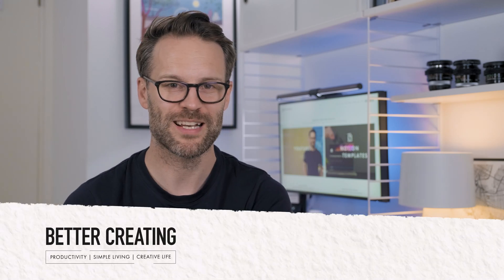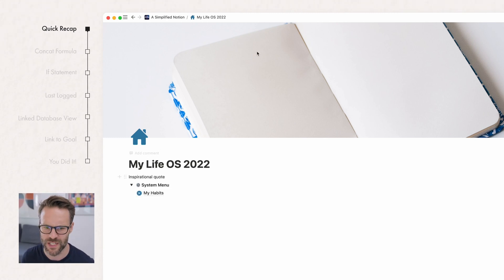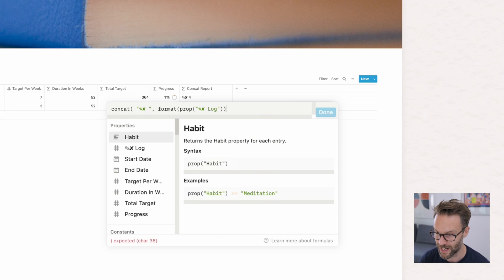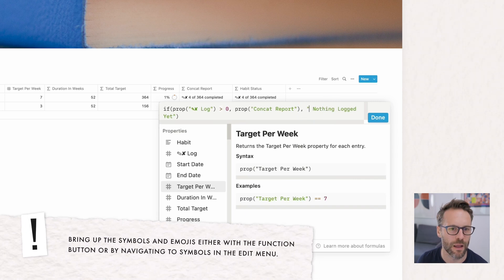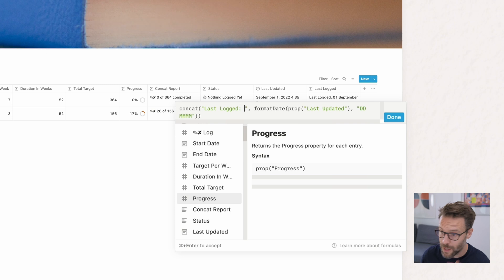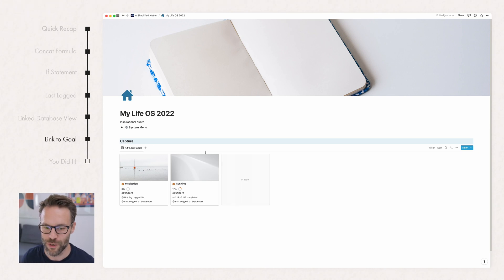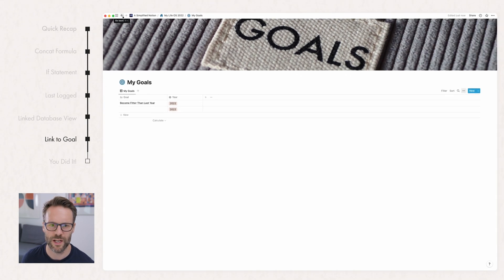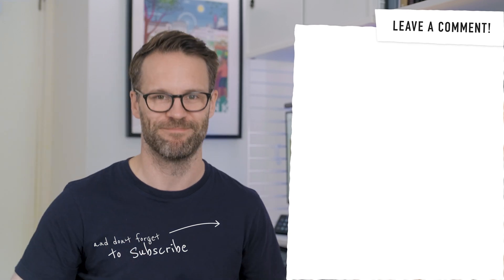Aesthetic Notion Views That WORK. Notion Habit Tracker Build with Formulas!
In this Notion Habit Tracker build I'll show you how to create aesthetic Notion views that actually work as powerful reports. 🔔 Prompted Notion Goals Template offer BELOW + Sign up to my Notion From Scratch email list & learn Notion fundamentals as you go!

NOTION FORMULAS 2.0: Notion updated their formulas:  I have added the new versions you need for this build in my pinned comment! Please note: you need to match to your referenced property names such as my property being called '✎✘ Log'.

This Notion training series will help you build A complete Notion setup through step-by-step build tutorials so you can master Notion fundamentals from - databases to formulas, and join the digital second brain revolution!

📖 Read Tiny Habits by B J Fogg: US UK

🎬 VIDEO CHAPTERS:
00:00 Habit Tracker in Notion From Scratch: The Big Build Along Part 2!
01:04 New Notion Course: My Notion From Scratch Training Series
01:39 Notion Habit Tracker Build Part 1 Recap
02:01 Habit Status Report: How To Use Concat Formulas In Notion
04:01 Using If Statements In Notion: Creating The Multi-Option Report View
05:31 Creating A Last Logged Habit Report View in Notion
07:31 Creating A Home Page Dashboard: Using Linked Database Views In Notion
08:45 How To Use Relations In Notion: Linking Goals & Habits Databases.